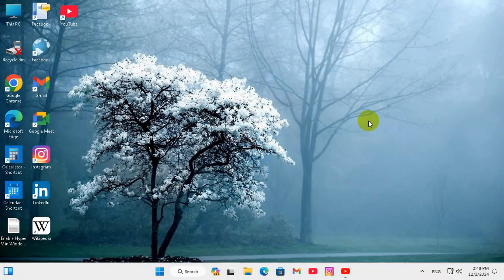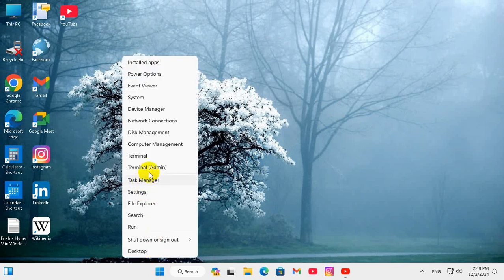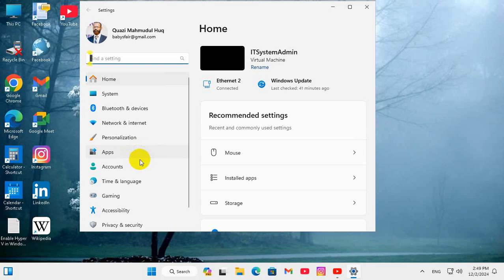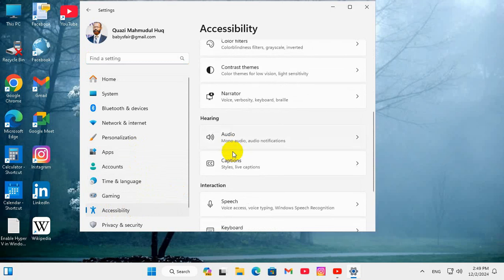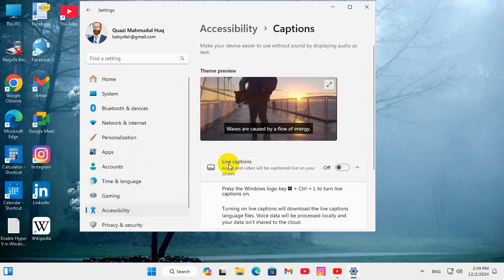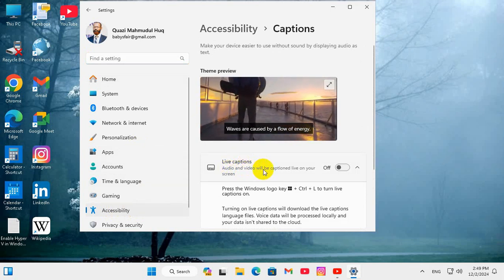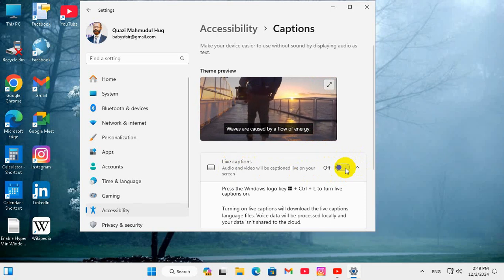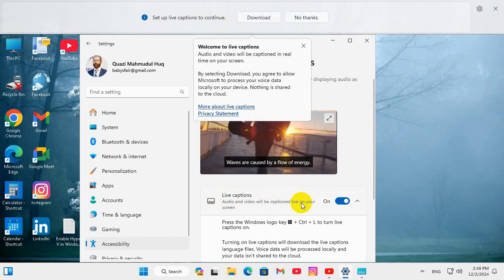Enable Live Caption For Audio And Video In Windows 11 In Windows 11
Learn How to Enable Live Caption For Audio Video In Windows 11 or how to enable live captions in windows 11 or live captions windows 11 or enable live captions on windows 11 or how to enable live caption in windows 11 or windows 11 captions